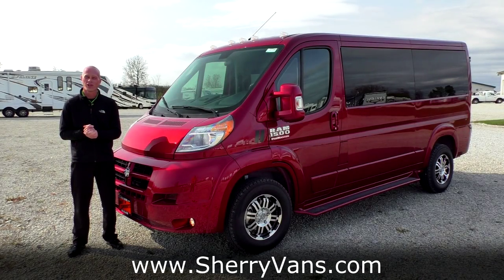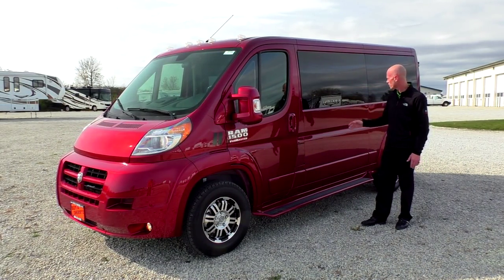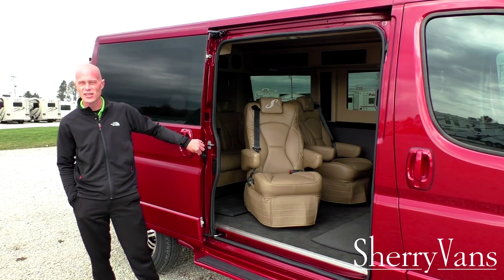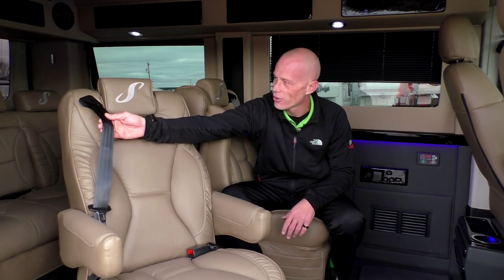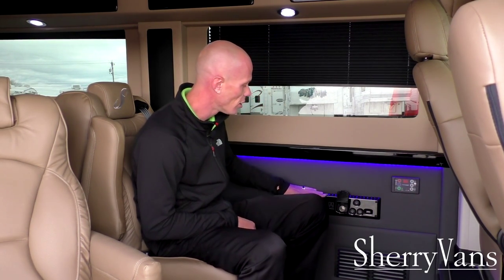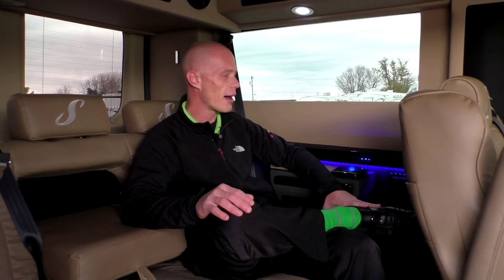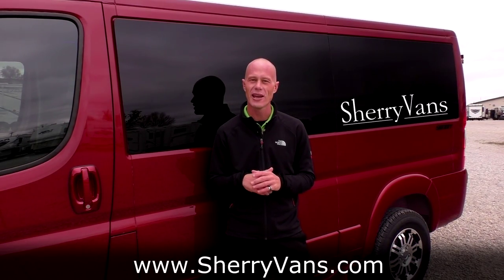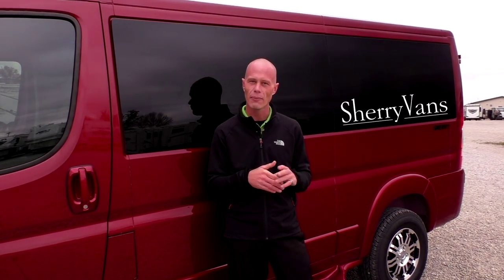2014 Ram ProMaster 7 Passenger Low-Top Conversion Van By Sherry Vans Walkthrough | 27184T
Stock Number: 27184T

Conversion: Sherry Vans

Chassis: Ram ProMaster 1500 Low-Roof 136″ Wheelbase

Exterior: Deep Cherry Red Crystal Pearlcoat Paint, Painted Ground Effects, Full Length Running Boards w/ Non-Slip Step, Clear Cab Roof Lights, Deep Tinted Windows

Interior: Black/Tan Color Decor, Premium Perforated Leather Seating For 7 Passengers, Custom Pleated Privacy Day/Night Window Shades, Dynamat Sound Deadening, Gloss Black Trim, LED Lighting

Front Seating: Premium Perforated Heated Leather Captain Chairs with Self-Leveling Armrests

Front Entertainment: Premium Jensen VX7020 Touchscreen Navigation Receiver, AM/FM Stereo With CD Player, Premium Kicker Speakers, Bluetooth Calling/Streaming, USB Charging Ports, D.I.C. Driver Information Center

Mid Seating: Premium Perforated Leather Captain Chairs With Power Recline, Swivel/Quick-Release Bases, Slide Tracks, Self-Leveling Armrests, Twin Consoles

Rear Seating: Power Reclining Premium 2-Section Perforated Leather Sofa, Twin Armrests/Consoles

Rear Entertainment: 20″ Flip-Down HDTV, Bluray/DVD Player, Wireless Headphones w/ Storage Cases, 120V Game Power Supply, HDMI Input, LED Indirect Accent and Mood Lighting, LED Reading Lights, DC Charging Ports

Wheels: 16″ Premium Vision Painted/Machined Alloy Wheels

Towing Package: None